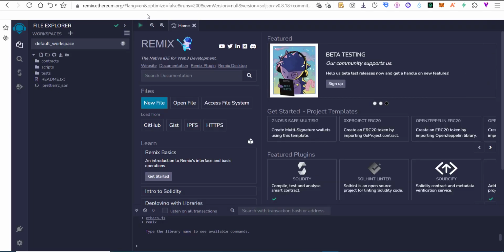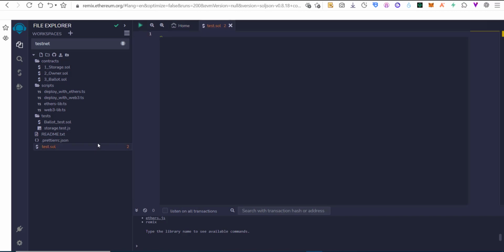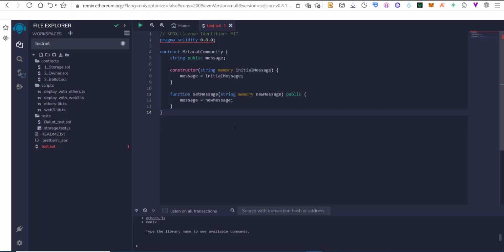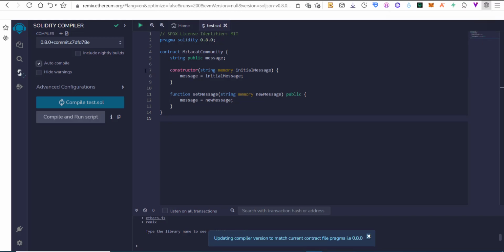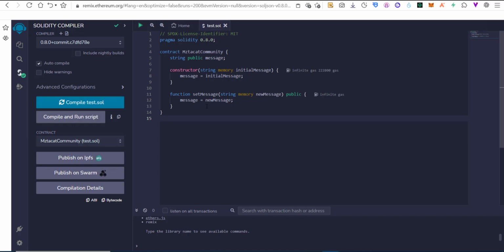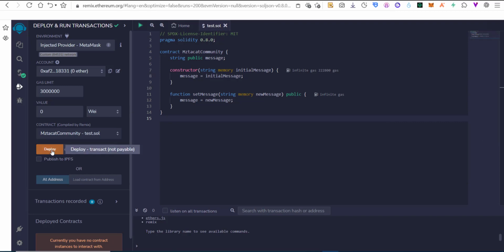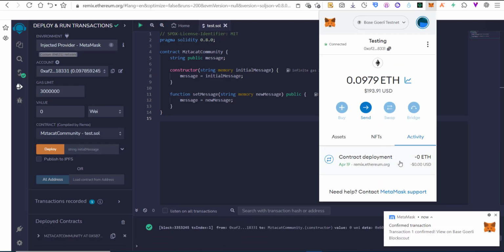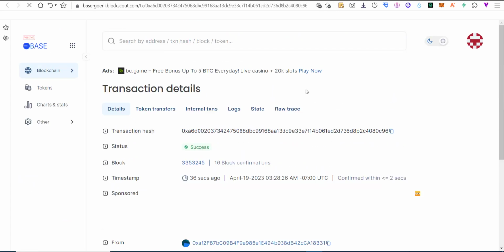How to deploy a contract on Remix for the Base Goerli Testnet Event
The Base Goerlie Testnet is still On, and you will get to mint an NFT of participation if you fulfill the testnets tasks.

For simplicity and step by step guide; you can use this twitter thread

Also, you can get a ready made set up for the contract deploy

0:00 - Cytpoway
0:04 - Base Goerlie Testnet Task
0:45 - Deploy Your Contract on Remix
5:58 - Like and subscribe